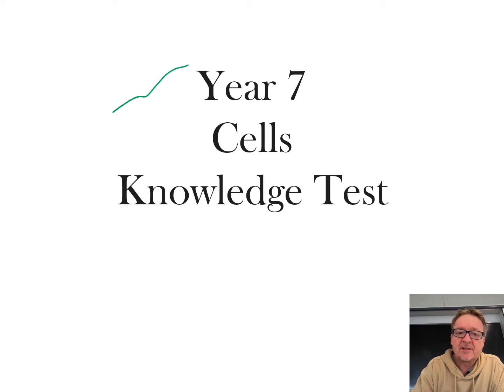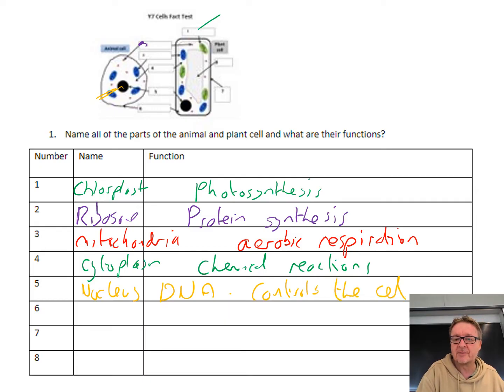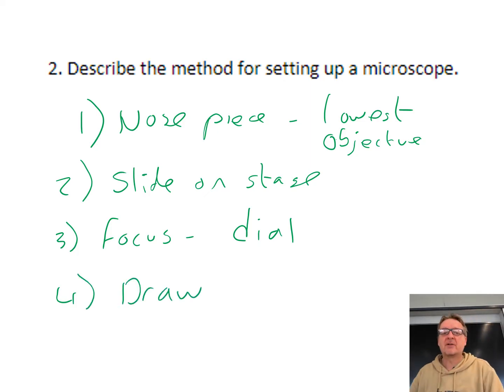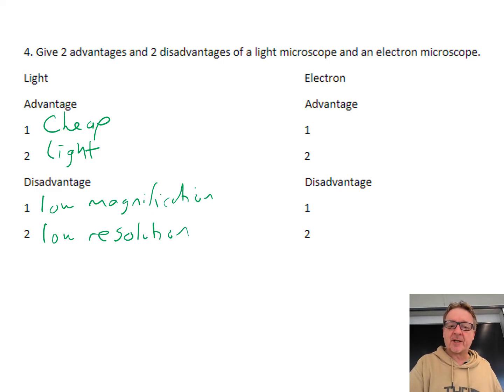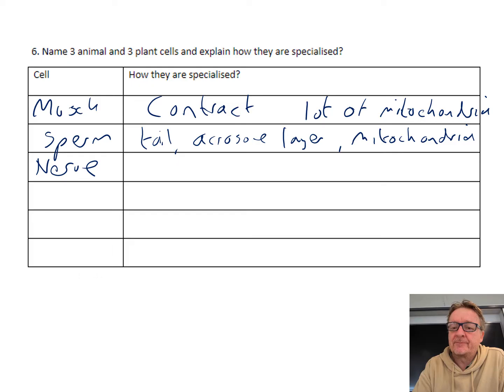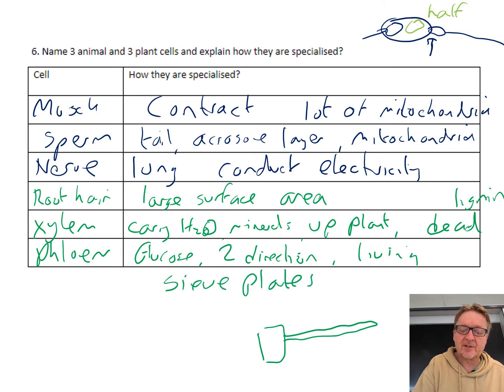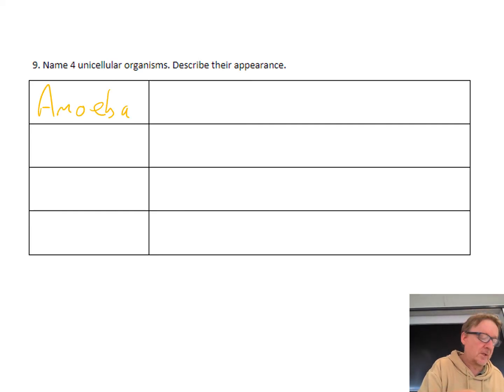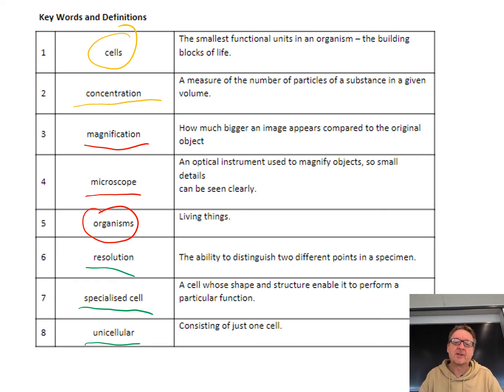03 Knowledge cells